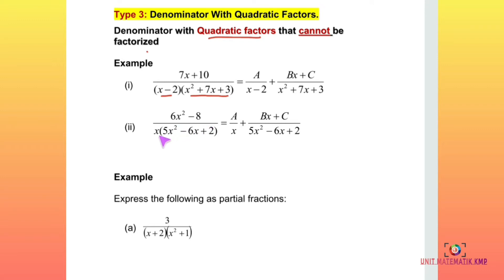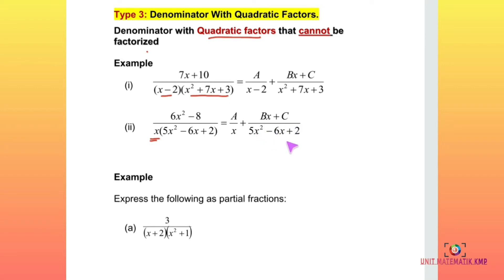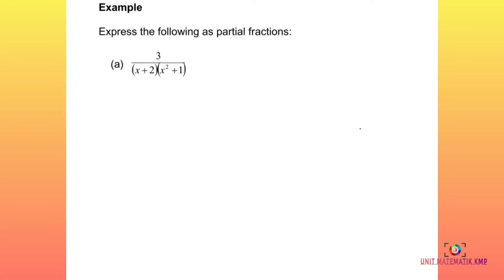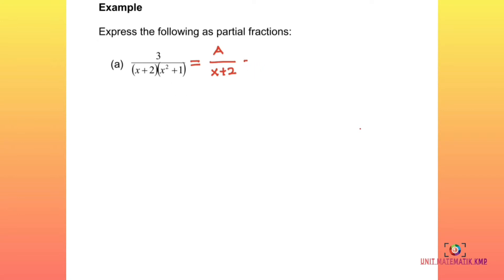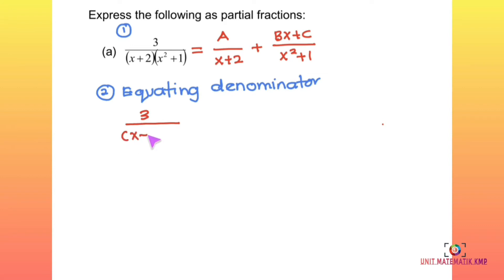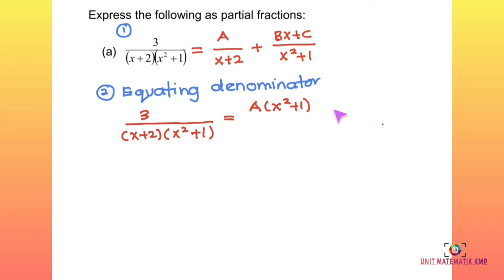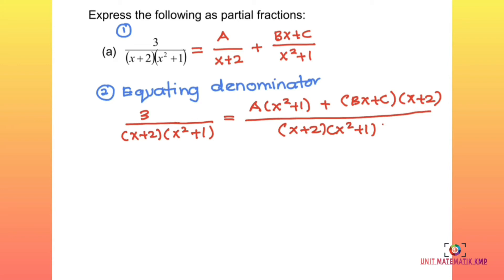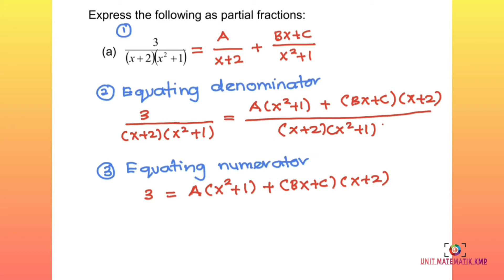TOPIC 6 : L3 (3/3)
6.3 PARTIAL FRACTIONS
      (a) Proper Fractions
            - Quadratic Factor in the Denominator